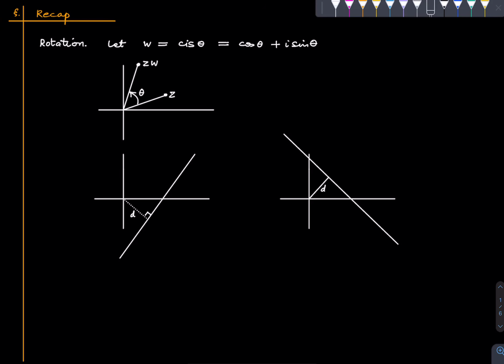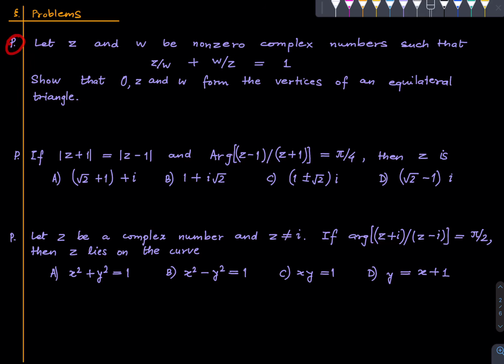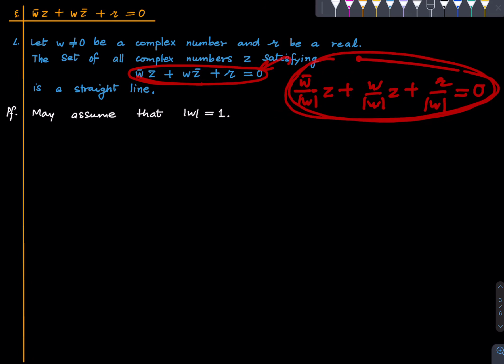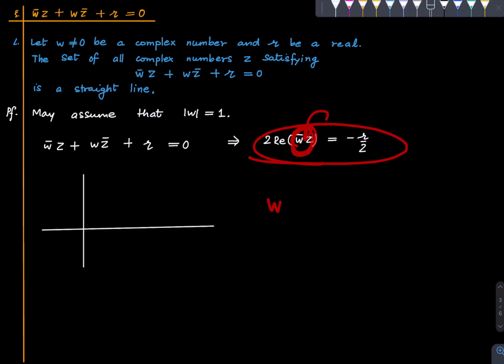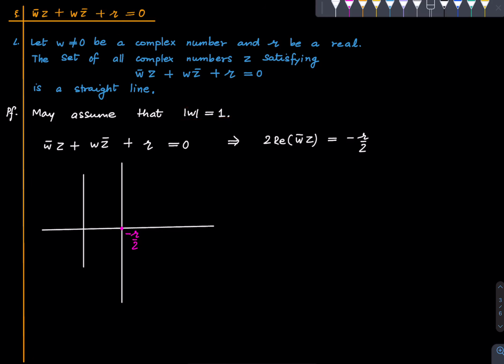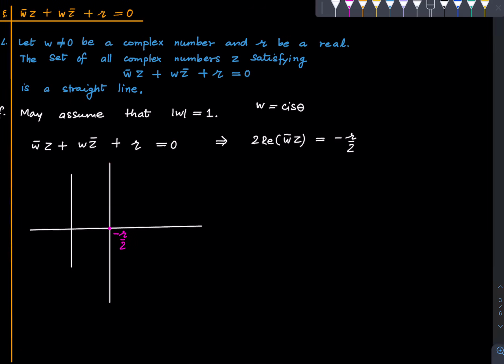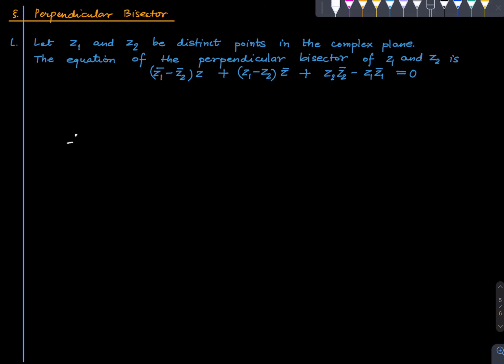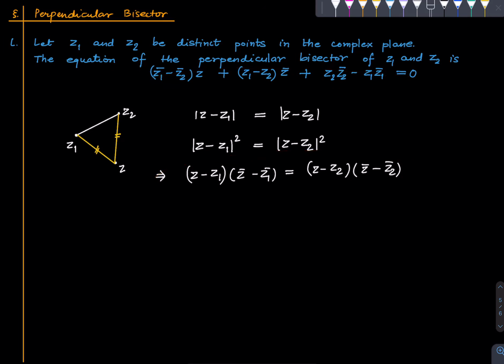Complex Numbers Lecture 3.1 Equation of a Line | JEE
We give a geometric argument to find the general equation of a line in the complex plane.

Keywords: Line, Complex Conjugate.

00:00 Recap
01:18 Problems
01:25 Equation of a Line
05:10 The Converse Direction
05:39 The Perpendicular Bisector

Corrections: 02:33 I write "2 Re(\bar w z) = -r/2" where I meant "Re(\bar w z) = -r/2."

Namrata Khetan
Hersh